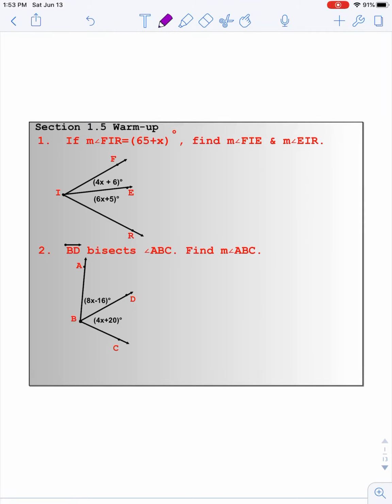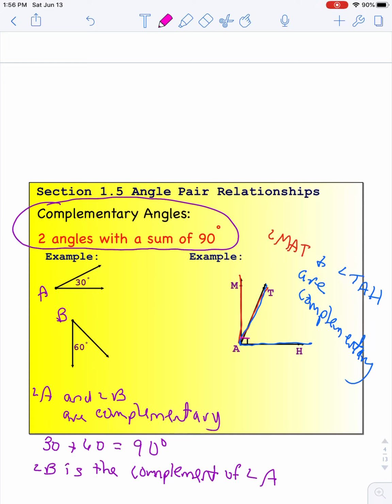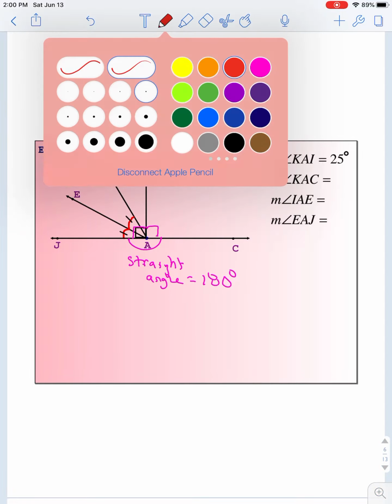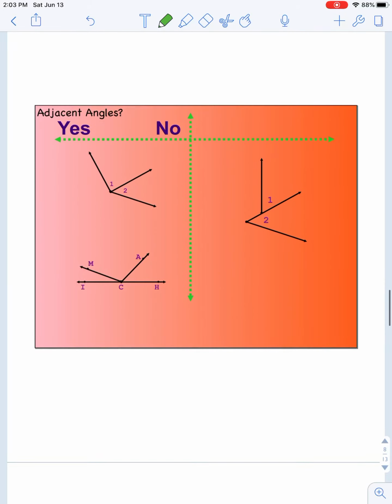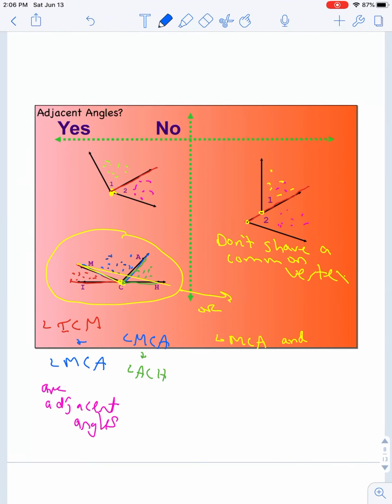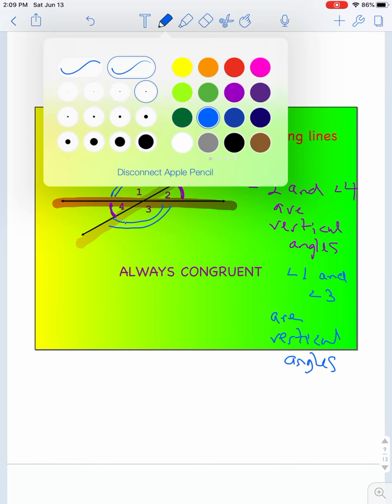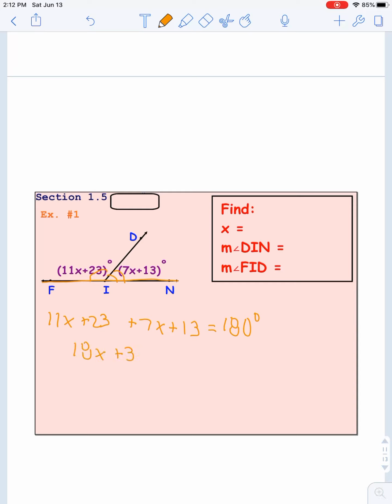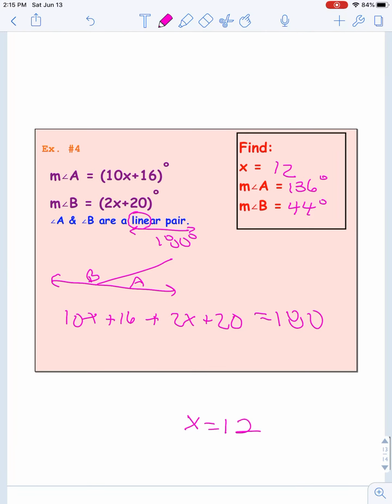HGeo 1.5 - Angle Pairs